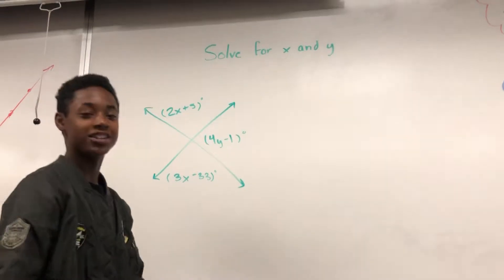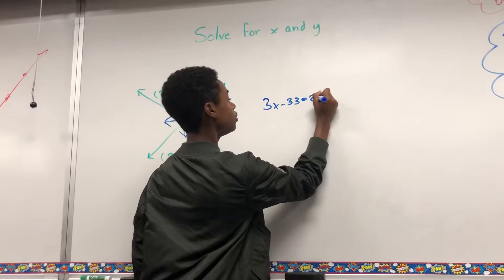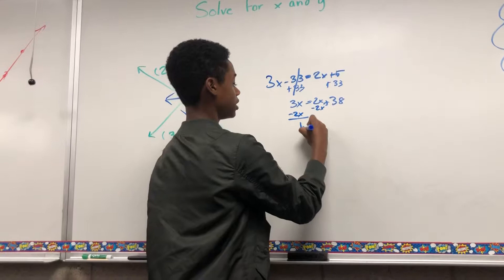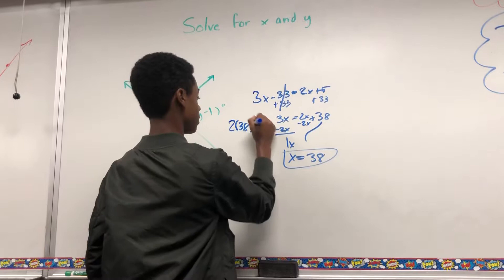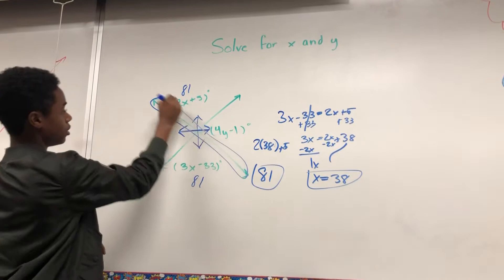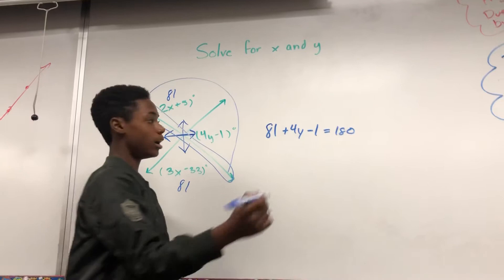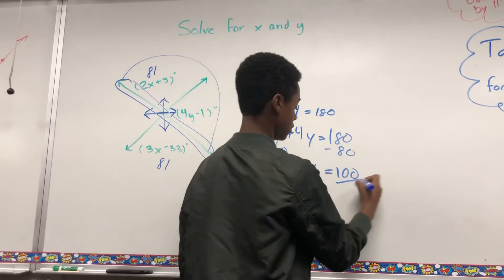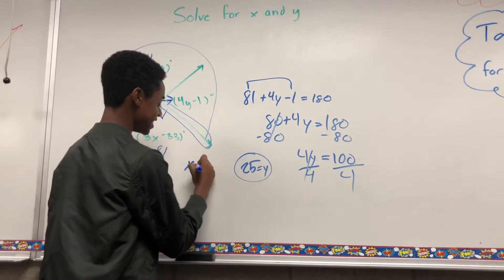solving vertical angles with Mr. Ardines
ok noobs you will learn how to solve vertical angles